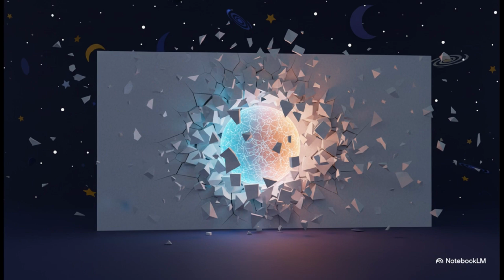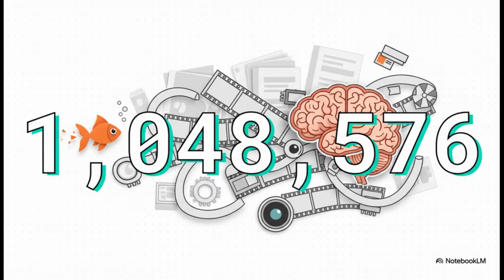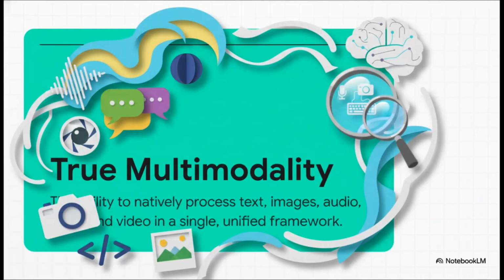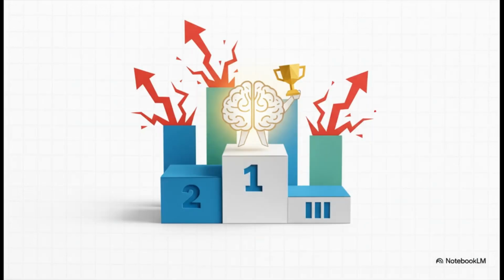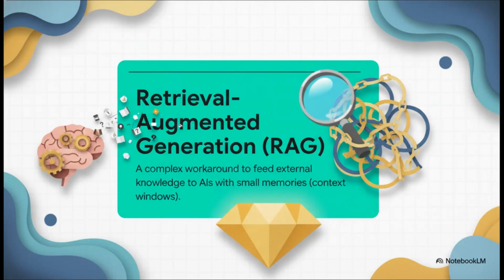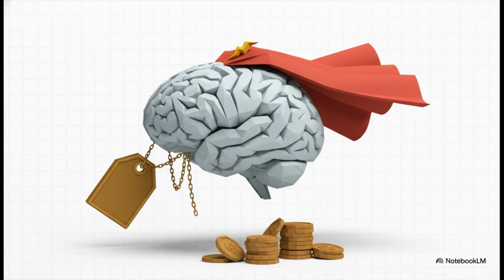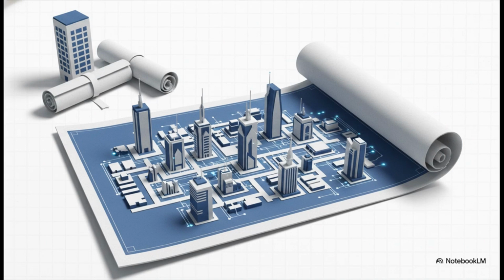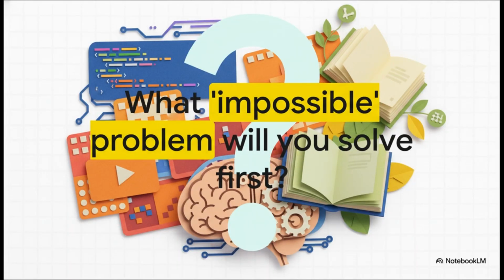Gemini 3 Pro: The 1 Million Token AI Model That Changes EVERYTHING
The single most disruptive feature of Google's new flagship AI, Gemini 3 Pro, is its unprecedented 1 million token context window. This massive short-term memory capacity is equivalent to ingesting the full text of eight average-length novels or 50,000 lines of code in a single prompt.